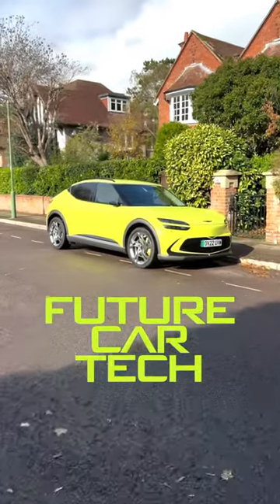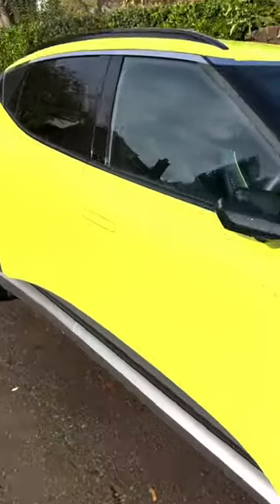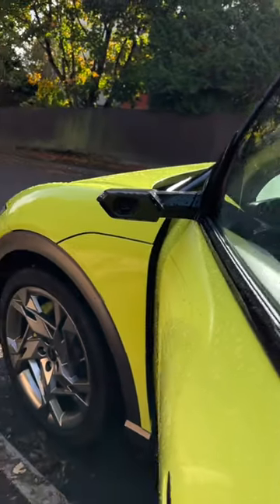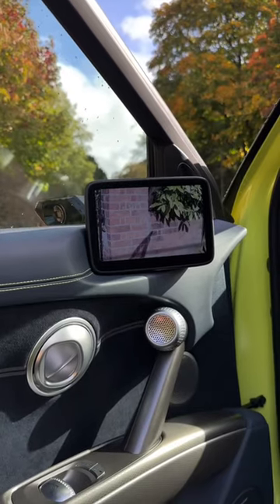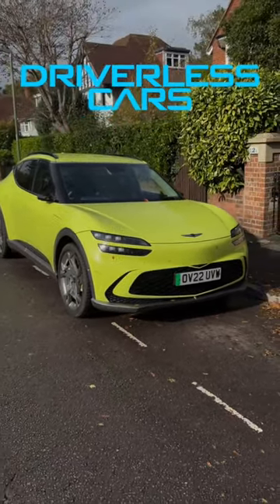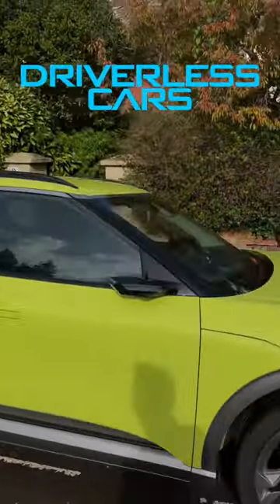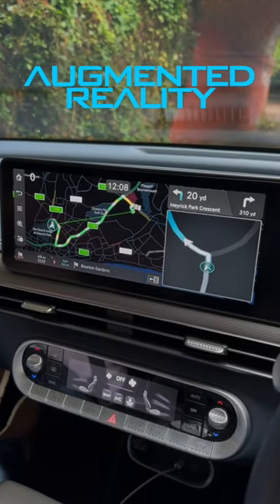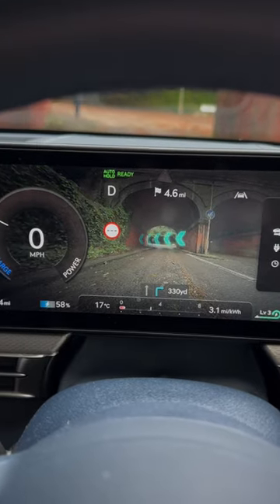Future car tech you can use right now!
Do you dream of future car tech where your EV will drive itself and recognise you when you get inside? Well, that sci-future is here now!
From video camera door mirrors, remote parking and ultra-rapid charging, to fingerprint recognition.